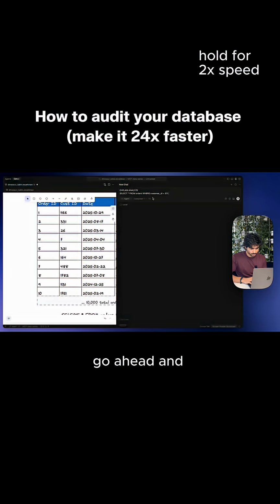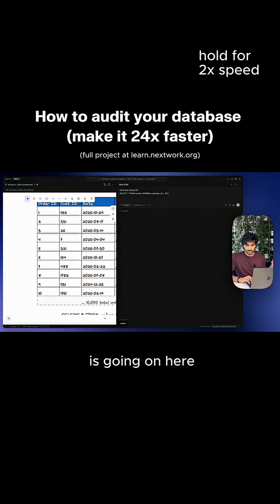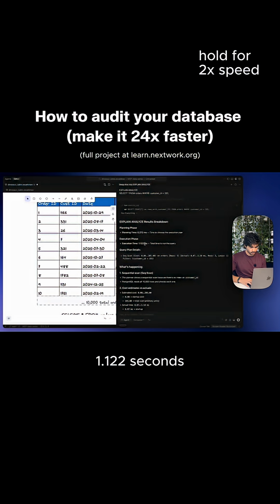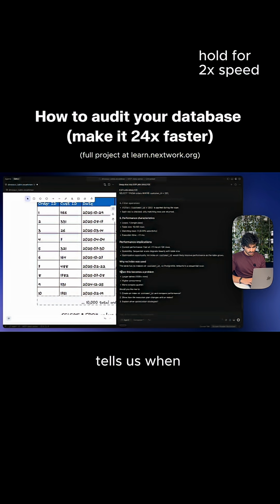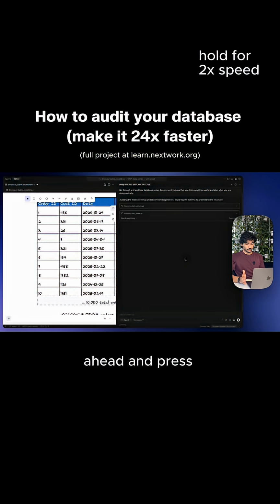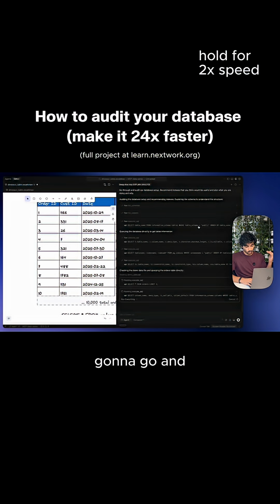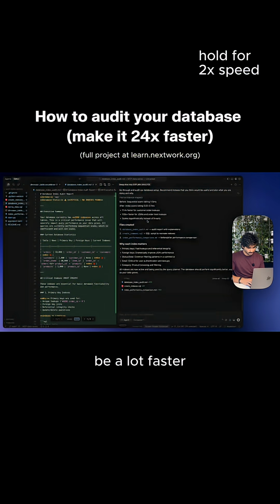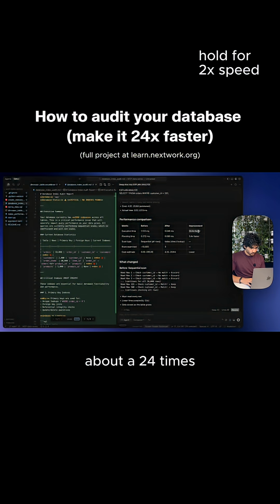How to audit your database (24x faster)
For this full video head to the nextwork youtube channel or go to learn.nextwork.org and search for the Data Engineering with Postgres & Docker MCP project.